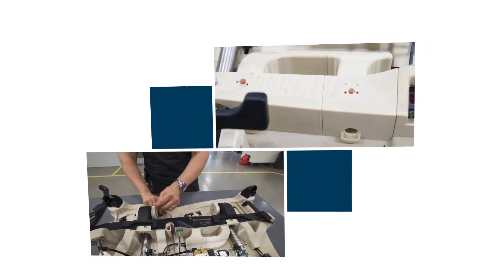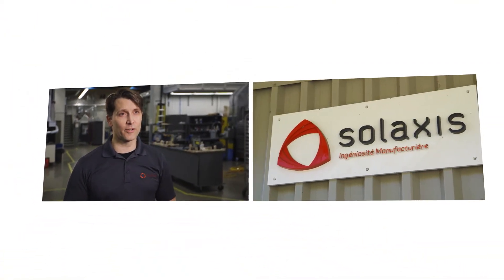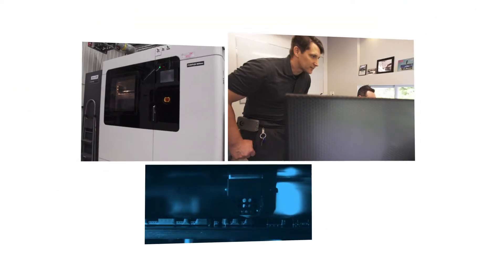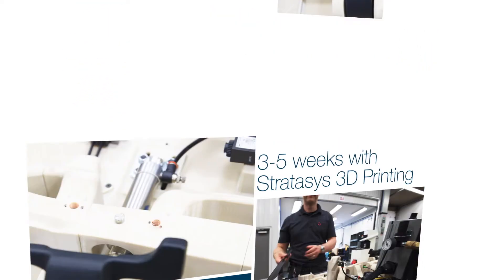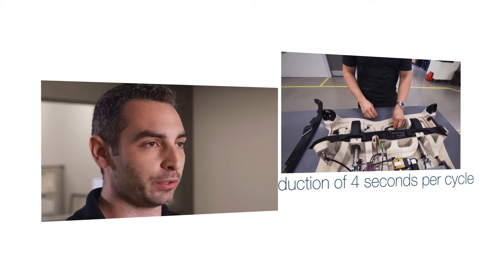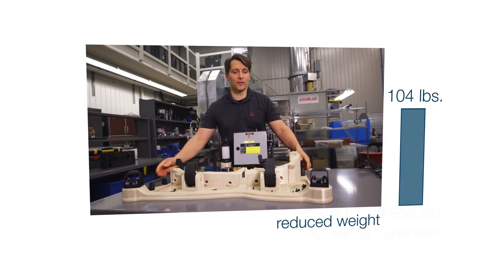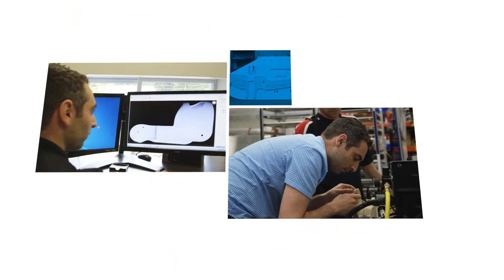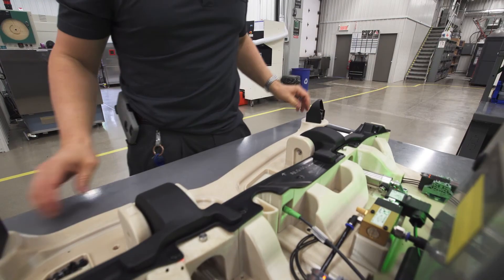Solaxis : Automotive Tooling with Additive Manufacturing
Solaxis leveraged additive manufacturing technologies ( 3D Printing ) by Stratasys to support automotive tooling applications. Located in Bromont QC, Solaxis is supported by Cimetrix Solutions Inc. of Oshawa ON.